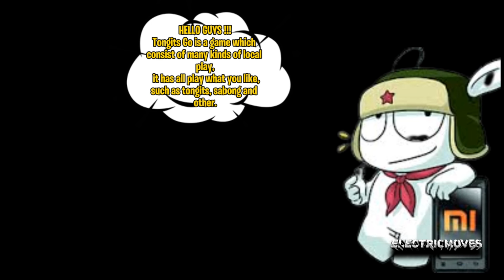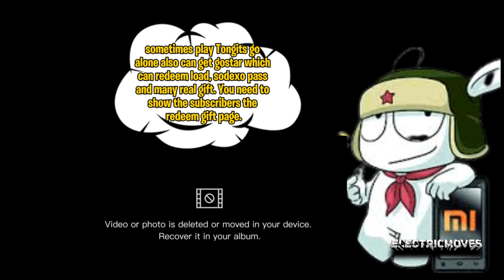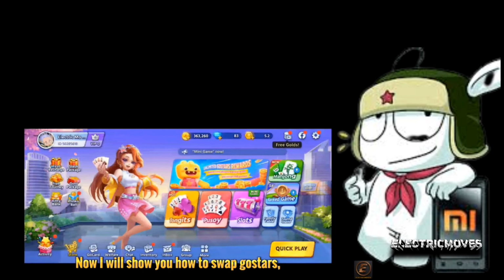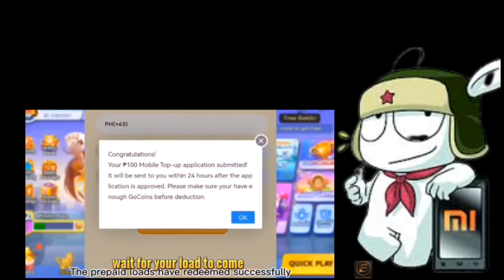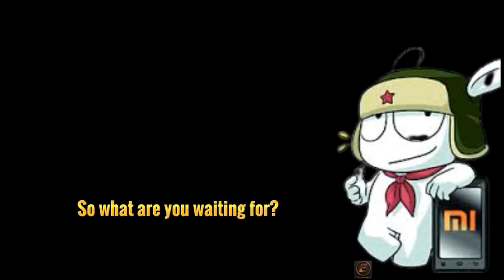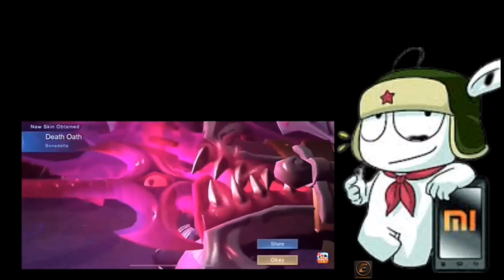🏀Nba2k24 Roster Updated Jersey In 2023 Rookies - New Signed And Traded Players Hd Player & Court NBA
Hello guys 👋 in video I will share you or I will teach you the nba2k24 updated all roster and more AWSOME features for all android users.
🏀 NBA2K20 WITH NBA 2K23 TO NBA2K24 UPDATED ROSTER
AND MORE AWSOME FEATURES 🏀
Before You Watch, Set The Video Quality 720p/1080p or 2/4K Amigo!
📲Device Used? Poco X3 Pro (8/256)
( Important Message )
⚠️ Most Watch Carefully The Video⚠️
This Channel's content is all about NBA For Android Phonss that AIM to play nba and help Low-end Device to Resolve his problem, The tutorial is useful on android too.

🏀 CREDITS ALL MODDERS RESPECTFUL🏀
NIKZWORLD OFFICIAL :
JD_EXPERT GAMER
RAF'Z GAMING :
DREFT TV:
KEVZ GAMING TV
LHEO GAMING :
PETMALOUUU GAMING
KUYS KIM TV
MASTA2K
JHEYAN GAMING YT
PAULOPH OFFICIAL
COSMIX OFFICIAL
COSMIX2K
PATRICK MODZ
2K DONNIE MODS
LAJ2K Gaming
BENG CRUISE
TONGNGOO GAMING
OTEPGAMING2K :
CLOUD 323 :
PEJONG GAMING 2K

Cris John Camazora
Joshua Delacruz
Russell Fuentes Alcordo
Richie Reyes
Isiah Gutierrez
Jr S. Marzado
   CREDIT TO ALL MODER
Features:
✓ UPDATED ROSTER
✓ NO NEED F1VM
✓ NO NEED VIRTUAL APP
✓ HD GRAPHICS
✓ HD PLAYERS
✓ HD COURT
✓ HD ACCESSORIES
✓ WORK ANDROID 5-13 +
✔ Download Link Here ✔
( Step By Step Guide Easily )

Want Free Load And Skin MLBB👇
( USE THIS BEFORE ITS TOO LATE )
CODE - NHLA573

 Hazuke Modz & ElectricMoves
Recommend Video For You!